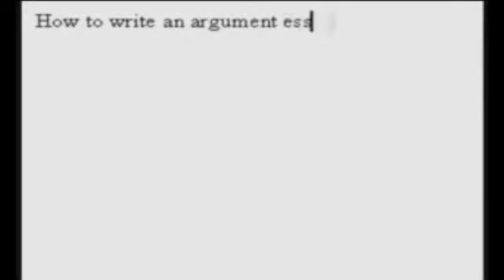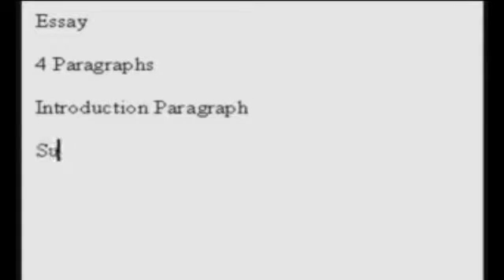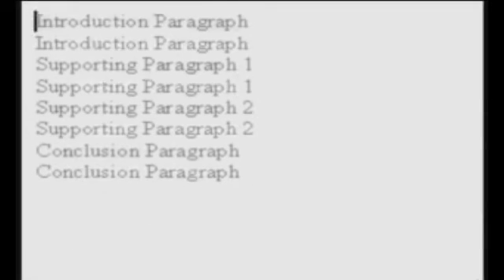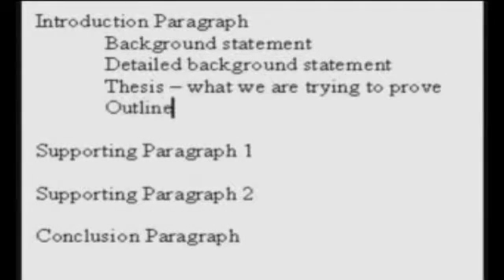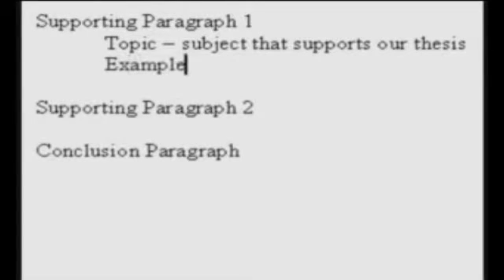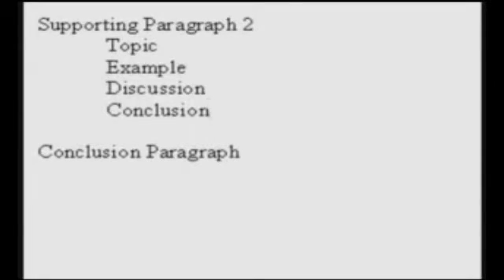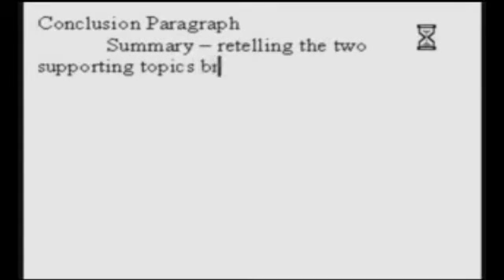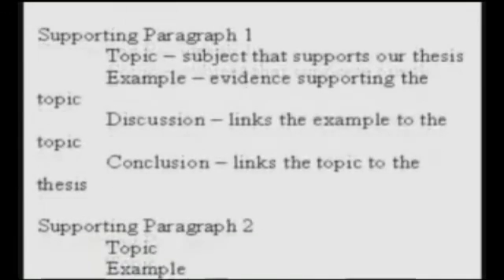2 How to structure an IELTS argument essay